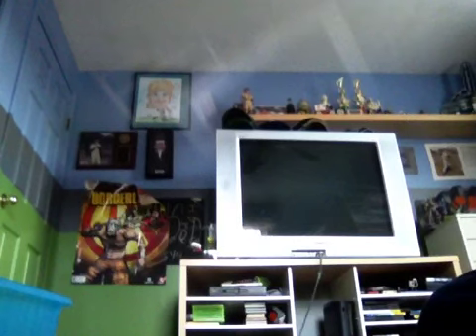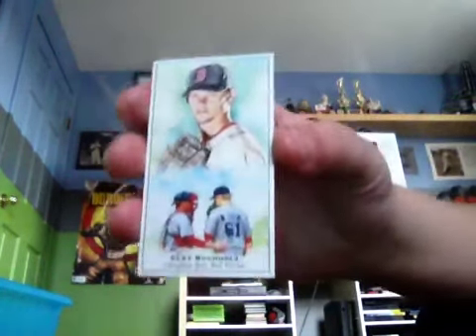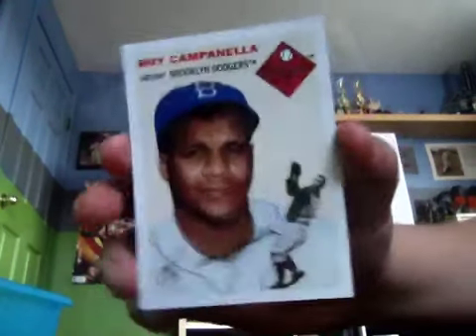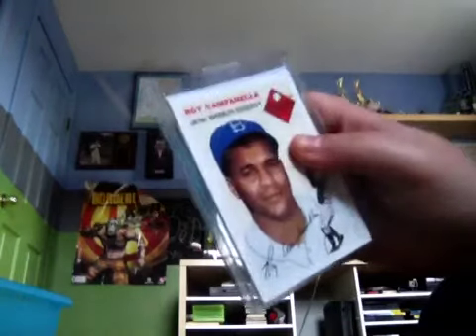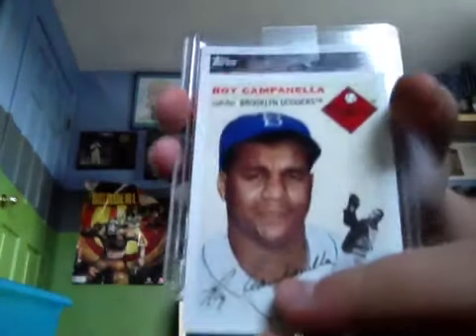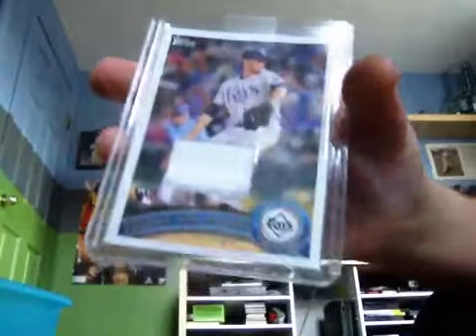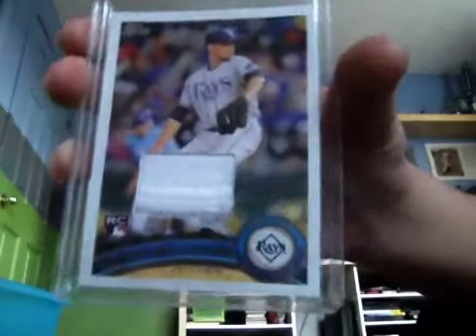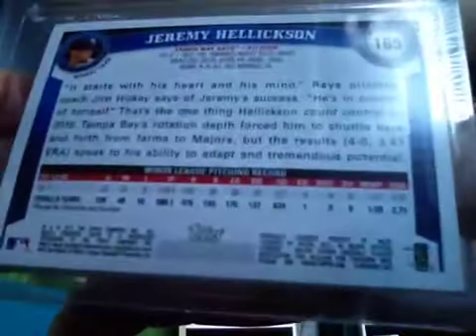Strangest card of hellickson ever I NEED HELP LMK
Please lmk what this is !